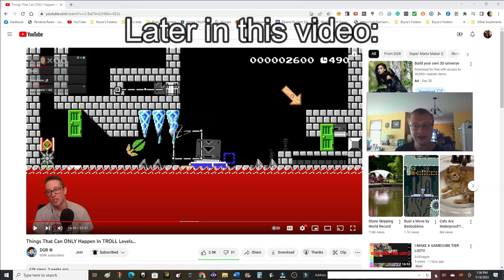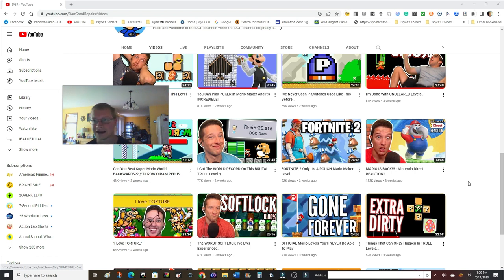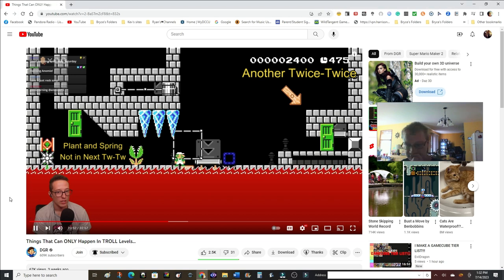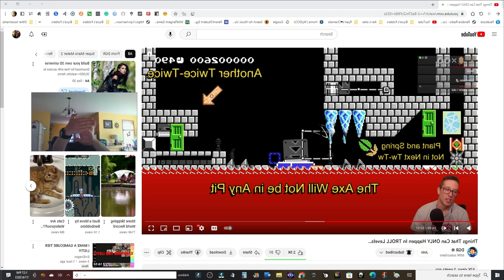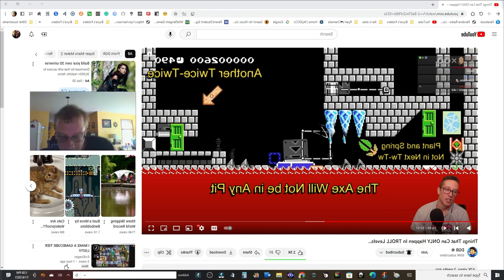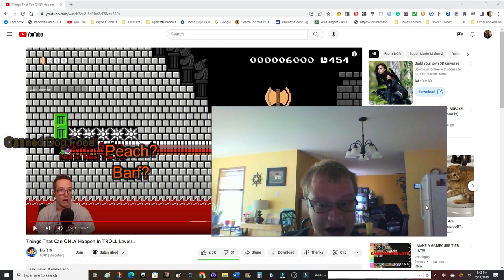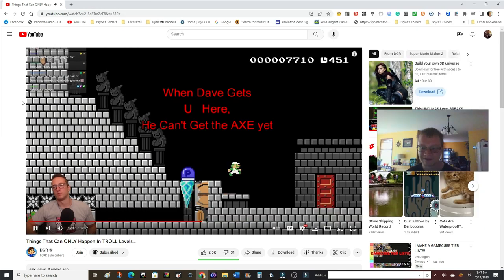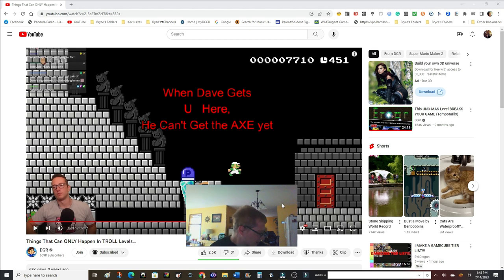"YOU PUT VINES THERE!?" - IBALOFTLLAI Season 3 E1 Part 3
I will reveal the locations of all the Easter Eggs in the last part of the last episode of Season 3.